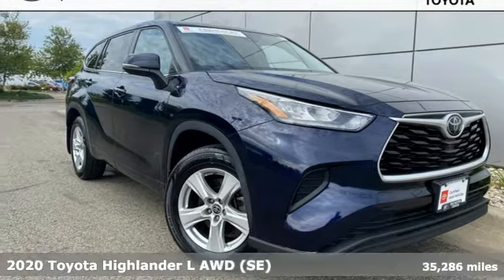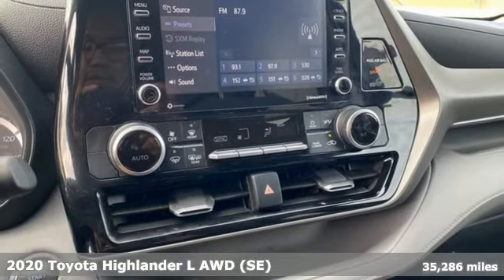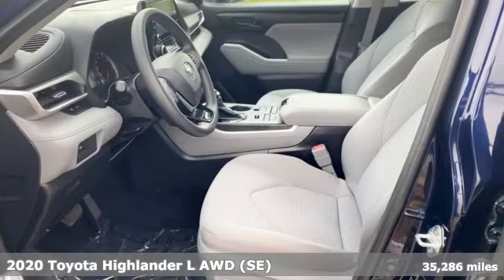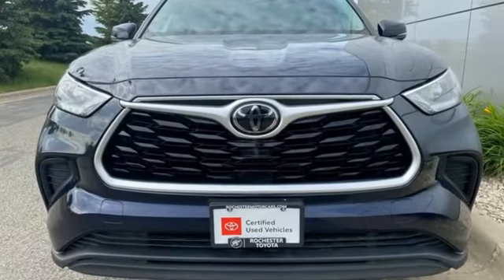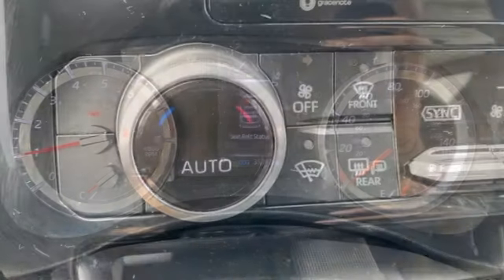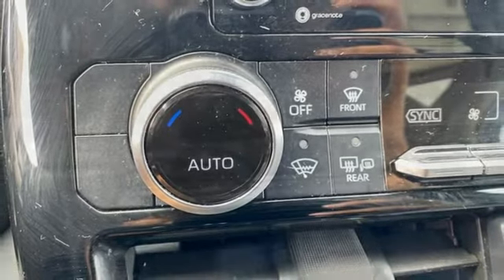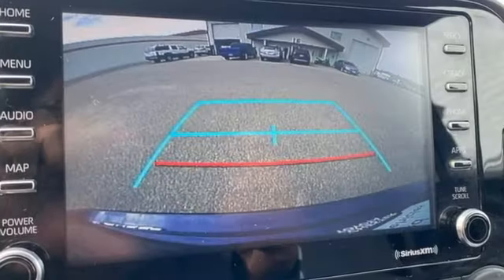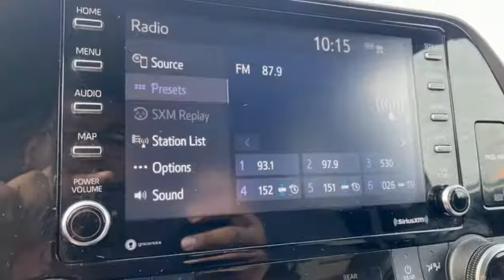Used 2020 Toyota Highlander Rochester, MN X8929 - SOLD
Year: 2020
Make: Toyota
Model: Highlander
Trim: L
Engine: 3.5L V6 DOHC
Transmission: 8-Speed Automatic
Color: Blue
Interior: Gray
Mileage: 35286
Stock #: X8929
VIN: 5TDCZRBH3LS024627
Certified. Recent Arrival! Collision Warning System, Adaptive Cruise Control, Lane Keeping Assist, Touchscreen Controls, Backup Camera, Apple CarPlay, Android Auto, Bluetooth Hands Free, AWD, 4WD, 3RD Row Seat, Portable Audio Connection, Sirius Radio, ABS brakes, Alloy wheels, Anti-Theft System w/Immobilizer, Automatic temperature control, Electronic Stability Control, Emergency communication system: Safety Connect with 3-year trial, Front dual zone A/C, L Grade Package, Power driver seat, Rear air conditioning, Rear window defroster, Remote keyless entry, Steering wheel mounted audio controls, Traction control, Without Front Fog & Driving Lamp. CARFAX One-Owner. Clean CARFAX.brbrBlueprint 2020 Toyota Highlander L AWD AWD 20/27 City/Highway MPGbrbrToyota Certified Used Vehicles Details:brbr * Vehicle Historybr * Limited Warranty: 12 Month/12,000 Mile (whichever comes first) from TCUV purchase datebr * Warranty Deductible: $0br * Transferable Warrantybr * Powertrain Limited Warranty: 84 Month/100,000 Mile (whichever comes first) from TCUV purchase datebr * Roadside Assistancebr * Limited Comprehensive Warranty: 12 Month/12,000 Mile (whichever comes first) from certified purchase date. We look forward to earning your business.

Address:
4365 Canal Place Southeast